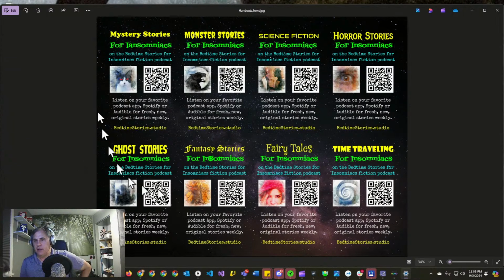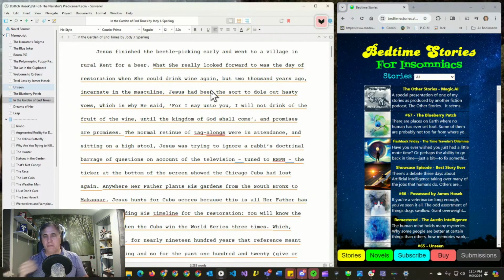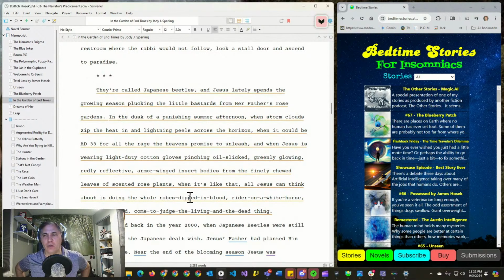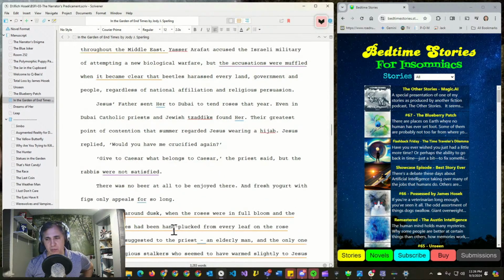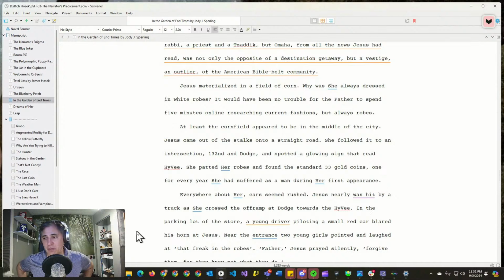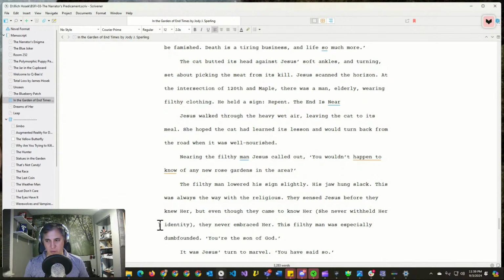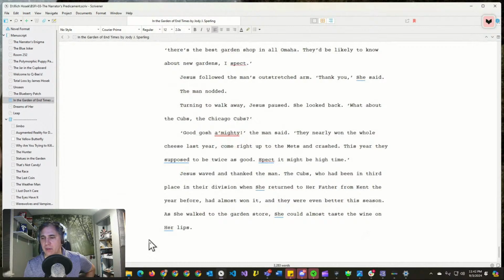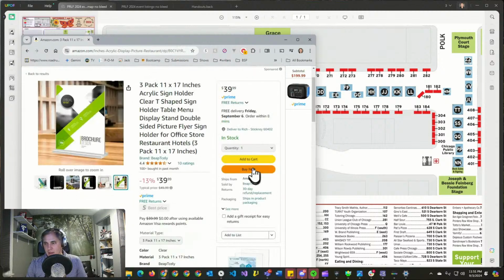Night Owl Writer's Room #8 - Random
The process behind writing, recording and producing a weekly fiction podcast.